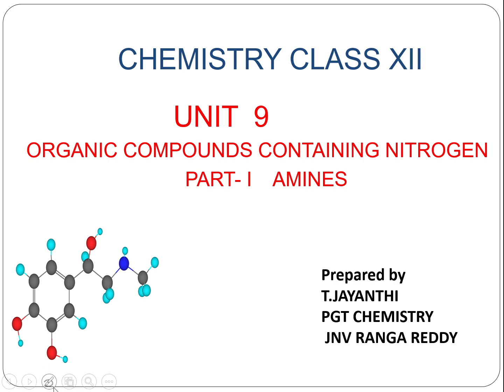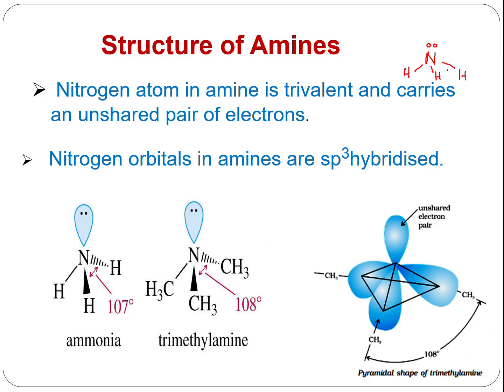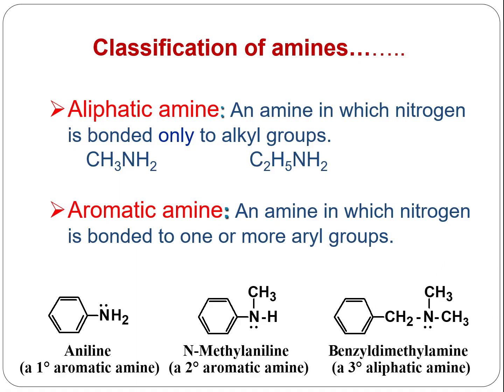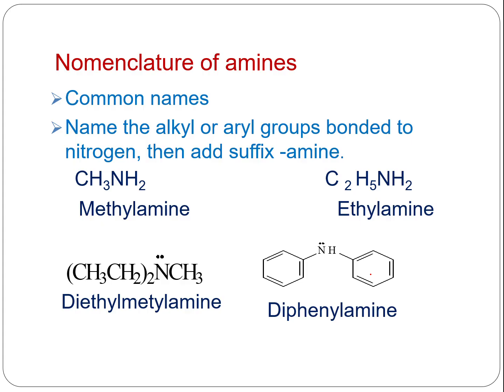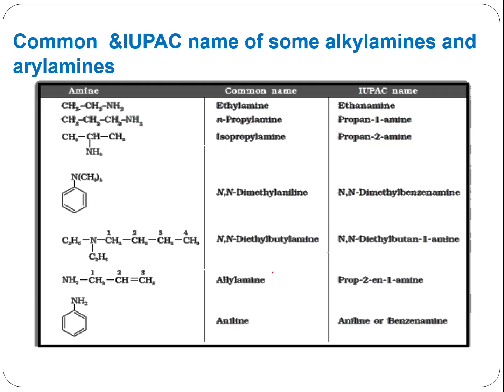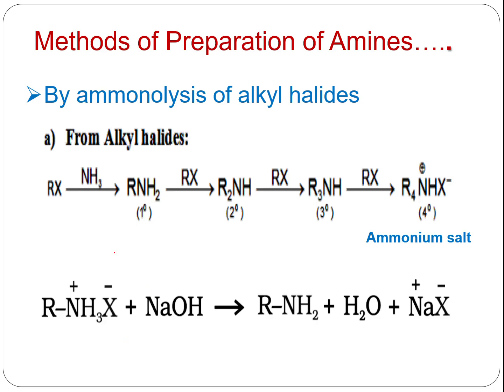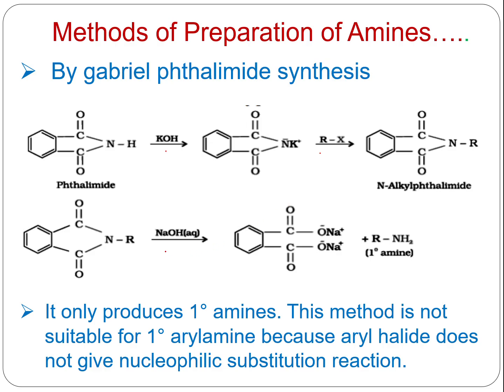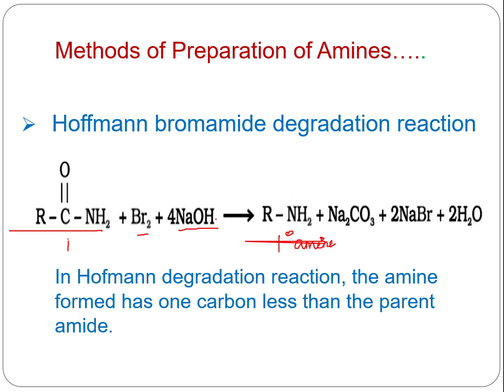AMINES Part - 1 | NCERT Class XII Chemistry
Class XII Unit 9 Part 1
Topic: Organic compounds containing Nitrogen
Powerpoint presentation with explanation